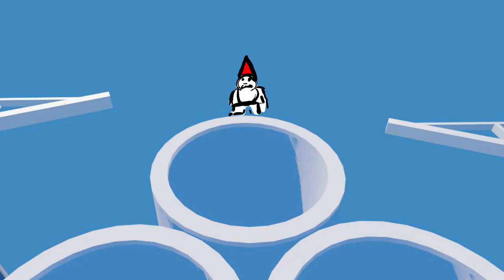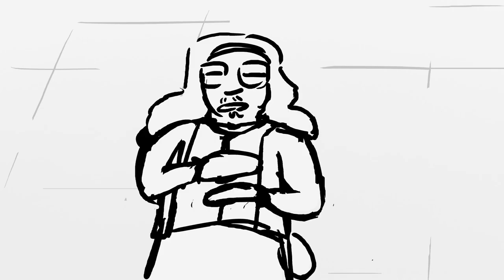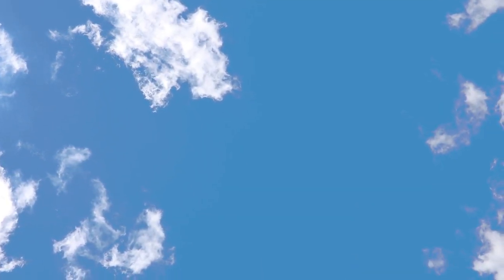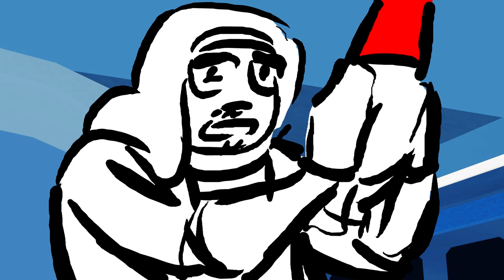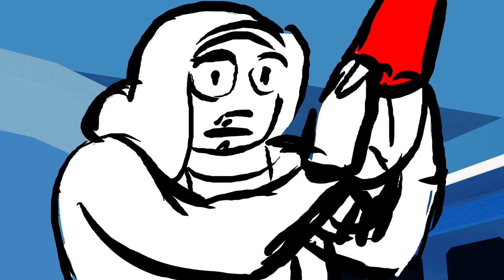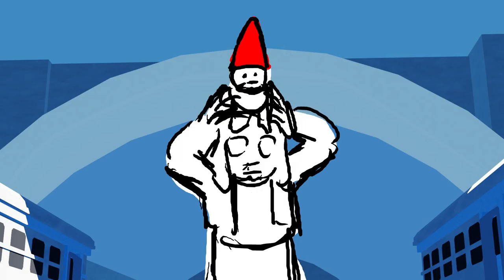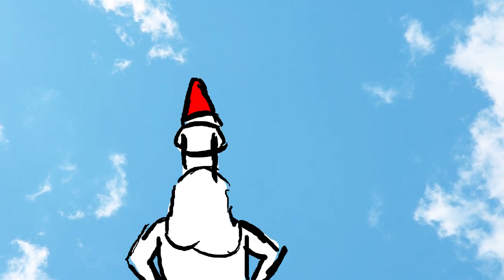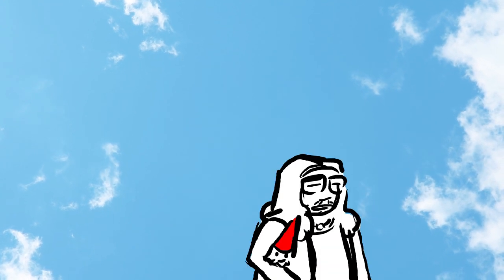A moment of (relative) quiet [Half-Life Gnome animatic]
hey everyone! this took me way longer than it shouldve, my computer broke halfway thru working on this. thankfully all the files were fine, but it meant a project that should've taken two/three weeks took over a month. woops!

anyway i love this little scamp. all the audio is from here, go check out the gnome vids if you havent already!